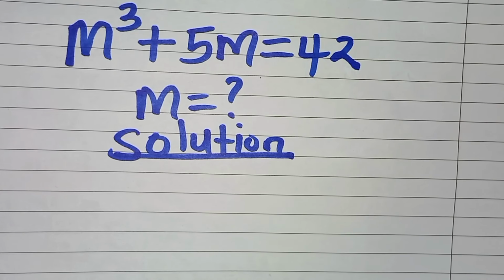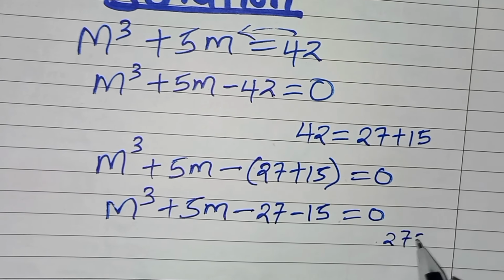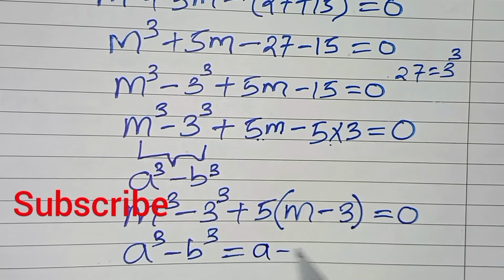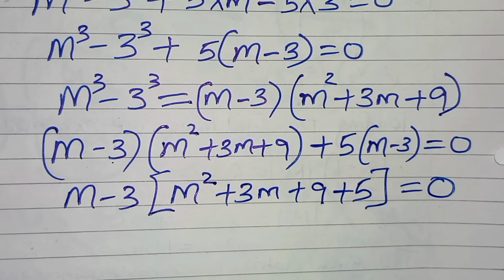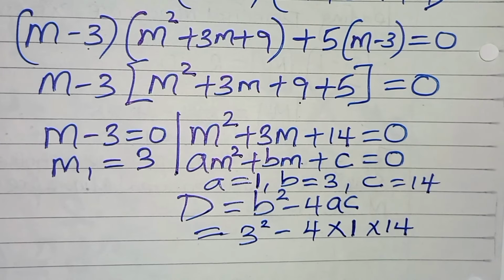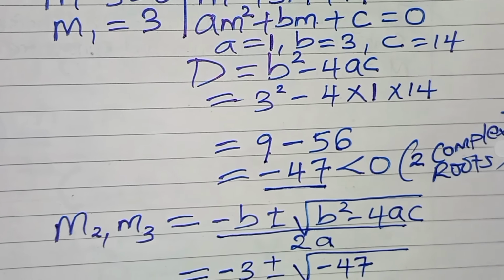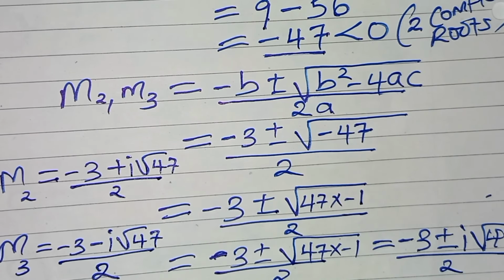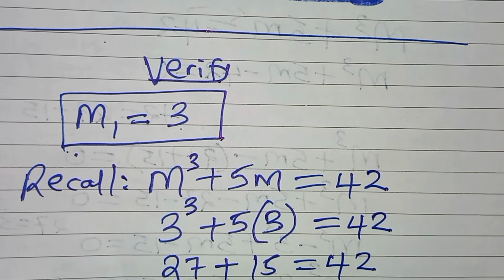Japanese | Can you solve this??| Olympiad Mathematics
Hello Everyone,  welcome to solve a nice math Olympiad algebra  problem. In this video, i show you step by step on how to solve this  nice math Olympiad algebra problem. Math Olympiads are held all around the world to recognize students who excel in math.